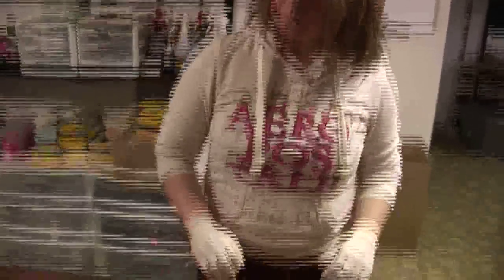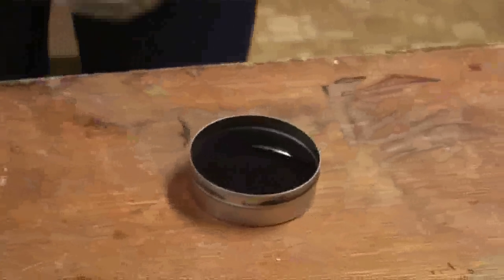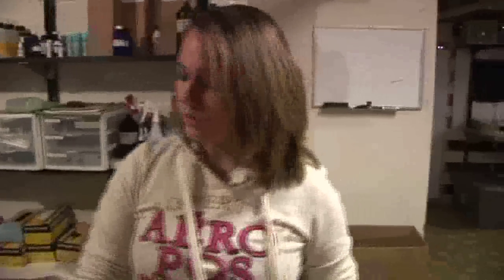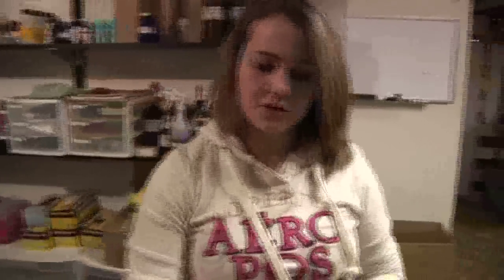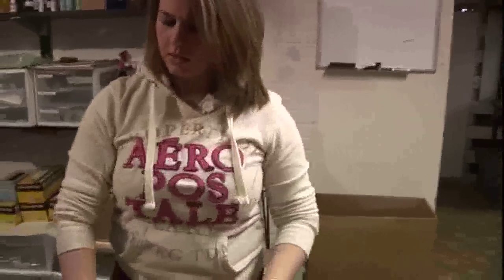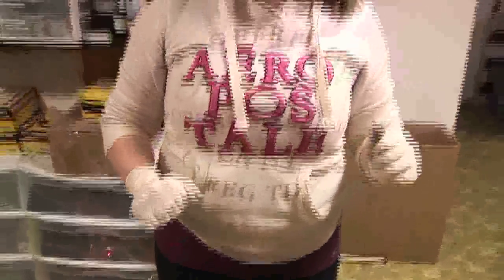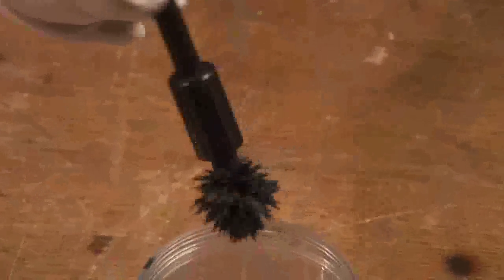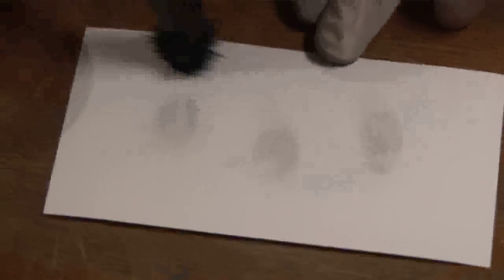Fingerprint Lesson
Leslie conducts a lesson on how to collect fingerprints